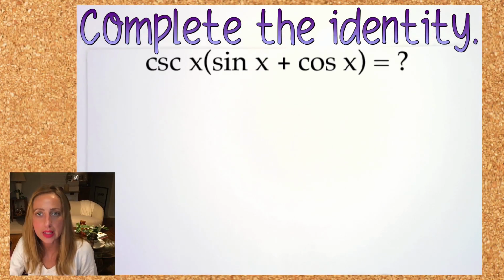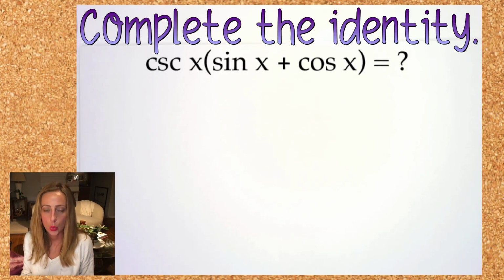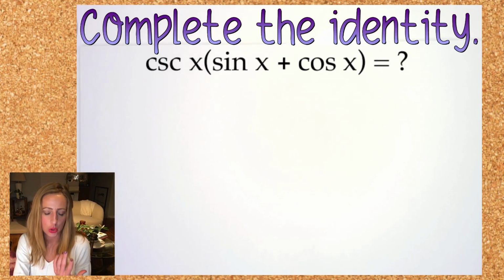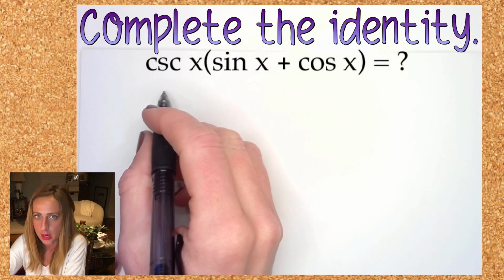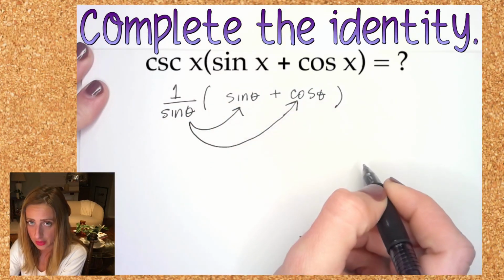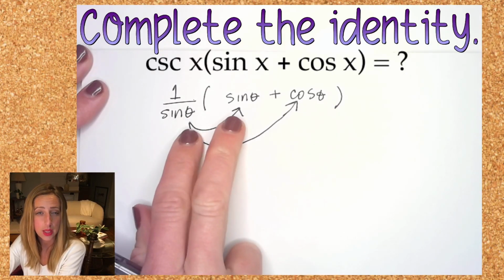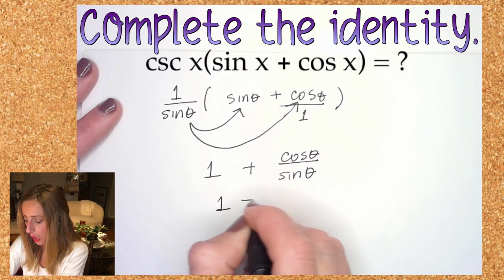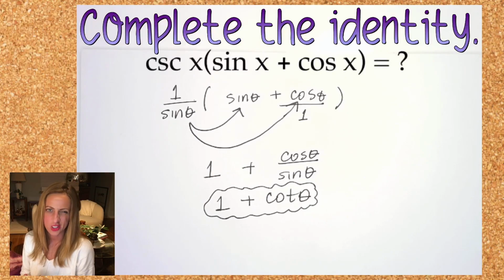Complete the identity: csc𝜃 ( sin𝜃 + cos𝜃 ) = ???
Pythagorean Identities

𝛩